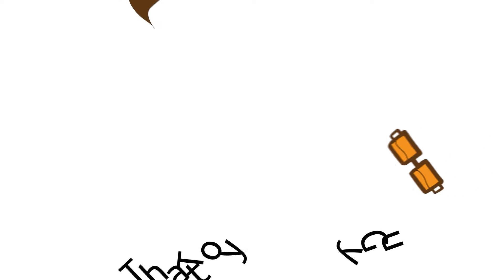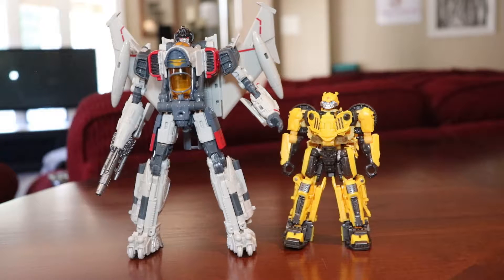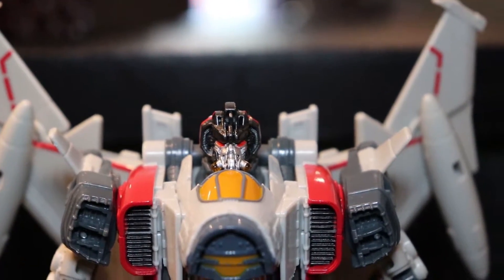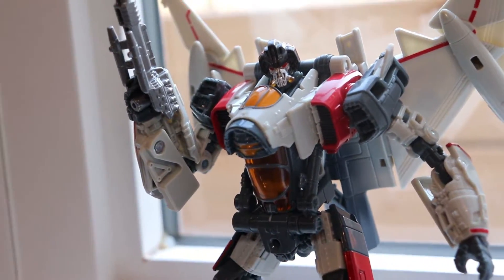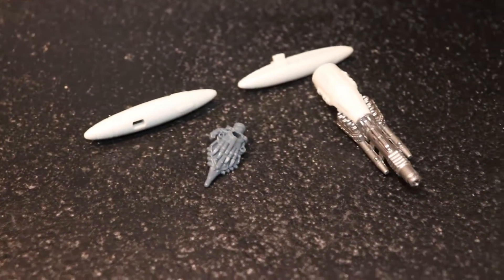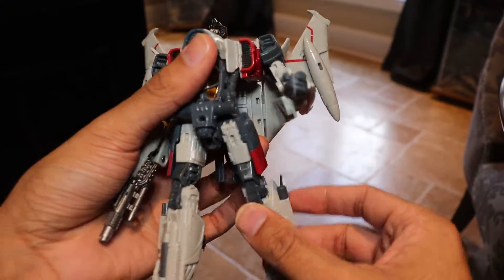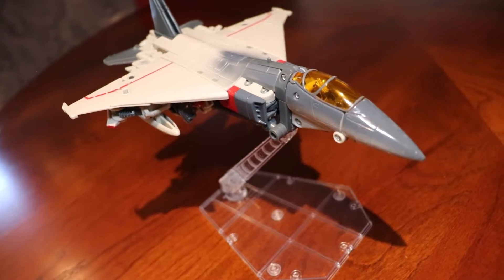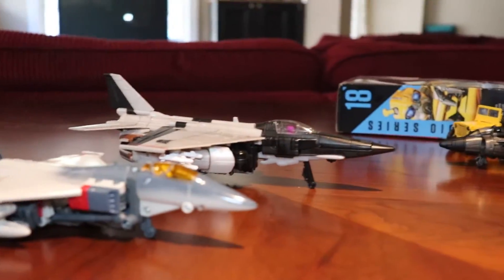Did You Think You Could Hide! - Studio Series Blitzwing Review